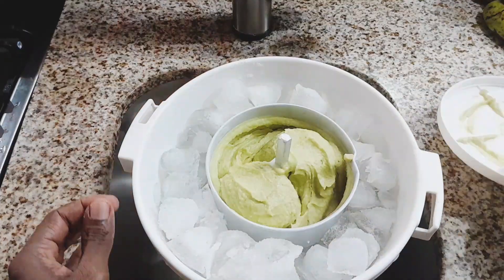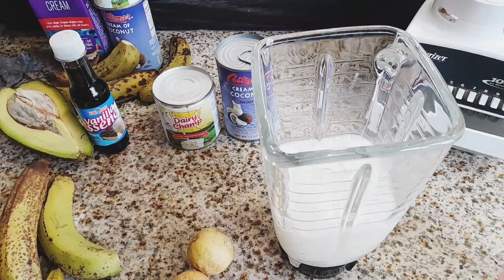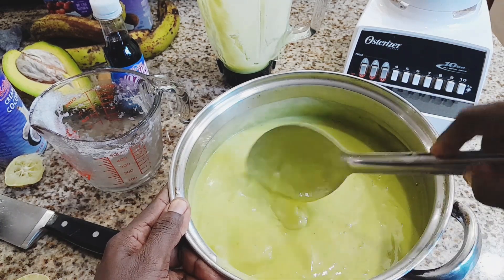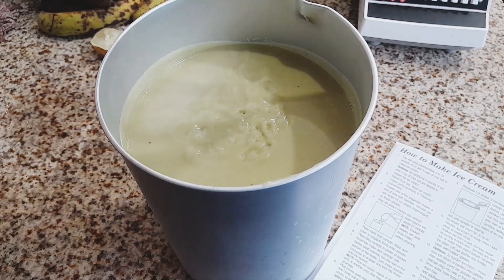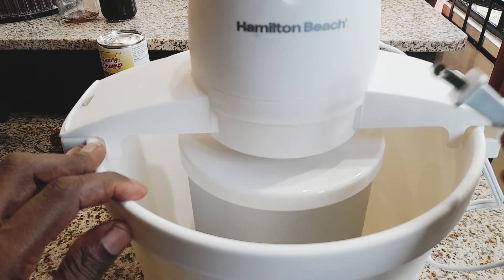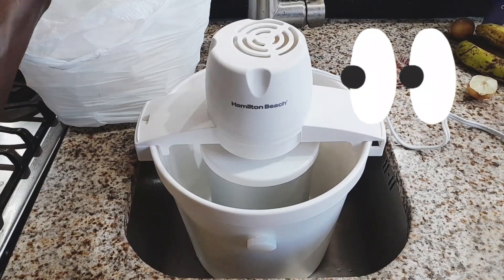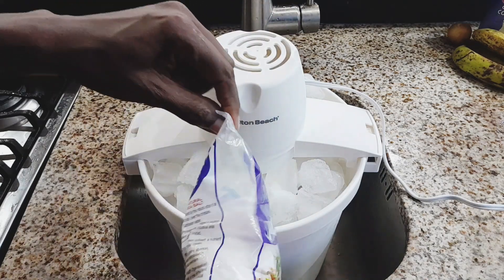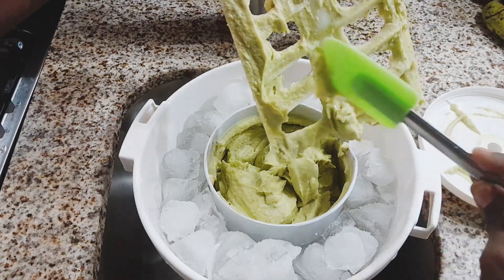Healthy Avocado Soursop Banana Ice Cream Recipe | Quick and Easy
Ice Cream is a popular treat and dessert in the Caribbean and worldwide. Hence, today's video, Quick and Easy Healthy Avocado Soursop Banana Ice Cream brings together the best of many worlds. I got together all these known superfoods to create a unique and smooth blend that will be a hit with your entire family. Avocado, soursop, and banana when blended together combine well with just about anything. So, what better way to have them all than in ice cream? The process was a whole lot easier using the Hamilton Beach Ice cream Maker. Try the recipe and let us know what you think about the combination. If you have loads of avocados, soursop, and bananas, try to create your own ice cream blend.

Grab the Hamilton Beach Ice cream Maker before the Thanksgiving and Christmas rush!  ***There's a 40% deal on for a limited time only***

I have successfully maintained my ideal body weight of 120lbs for more than 20 years, adopting specific lifestyle habits. I invite you to share my successes with me!